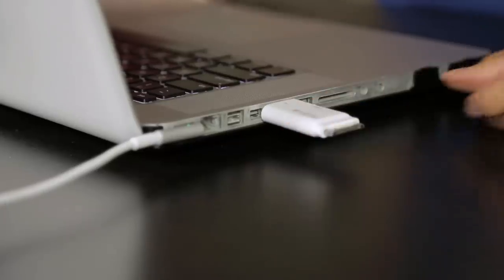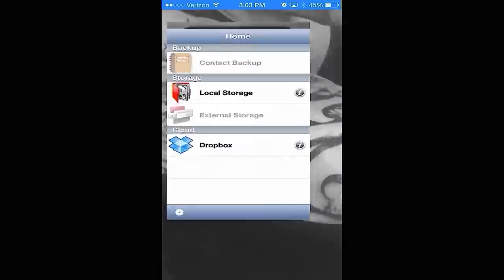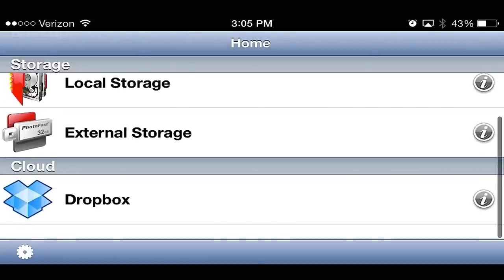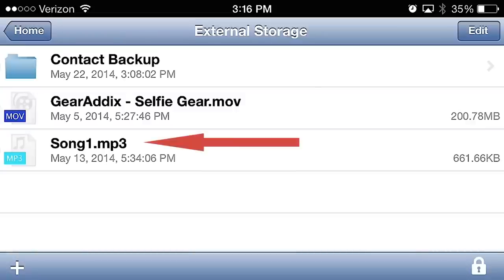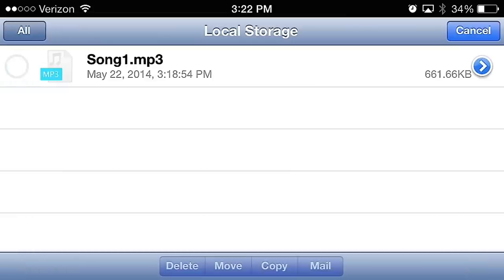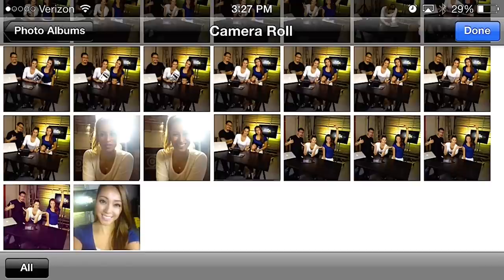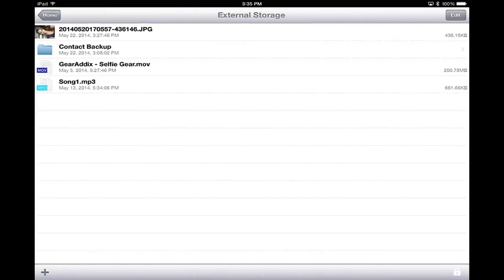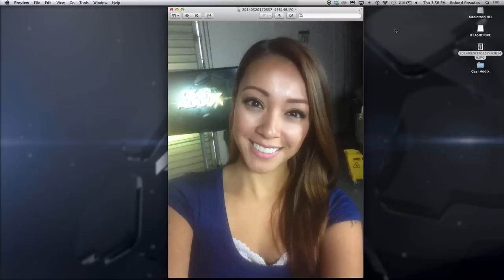I-FlashDrive HD (USB storage device for smartphones, tablets, & computers)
Check i-FlashDrive prices on Amazon

Keiko Alingas takes a look at the i-FlashDrive HD by PhotoFast, a cross platform USB storage & transfer device for computers and mobile devices.